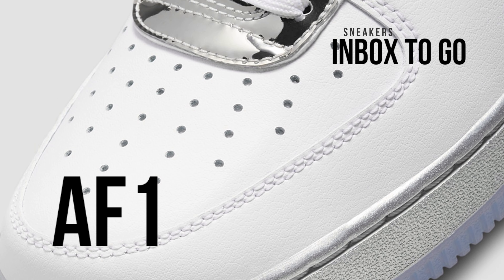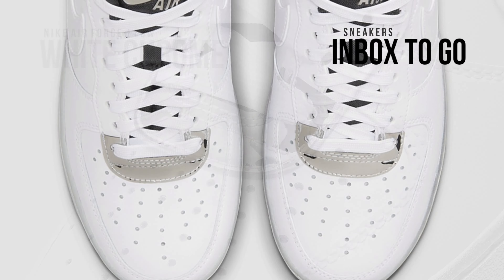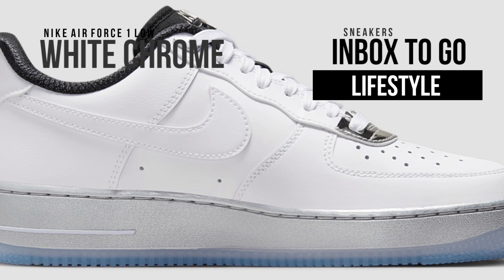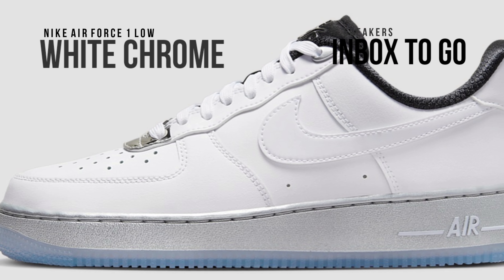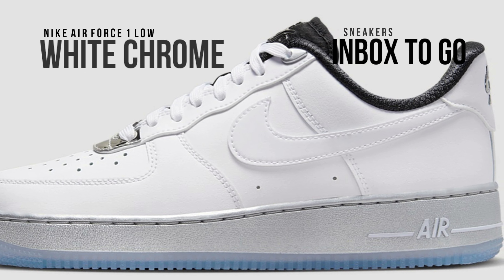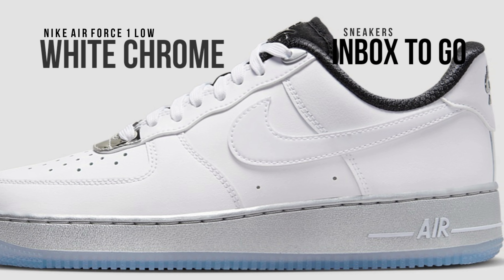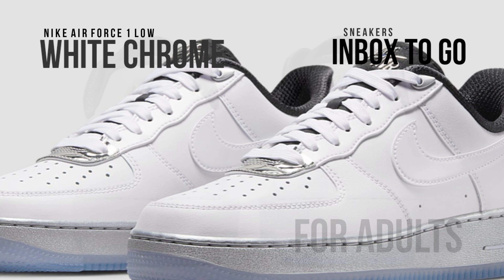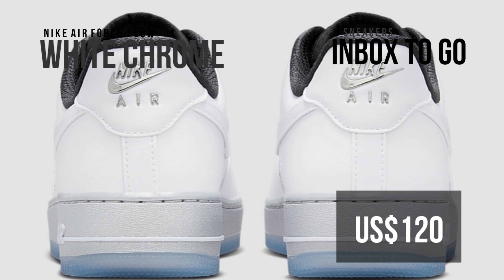WHITE CHROME 2023 Nike Air Force 1 Low '07 SE DETAILED LOOK + PRICE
Nike Air Force 1 ’07 SE
White Chrome
2023

FOR ADULTS
LIFESTYLE

Colors: White -Metallic Silver - Black
Style Code: DX6764-100

Release Date: SUMMER 2023 TBA
Price: UD$120